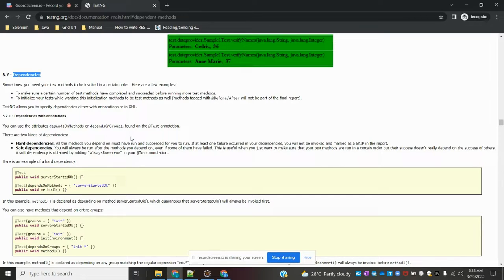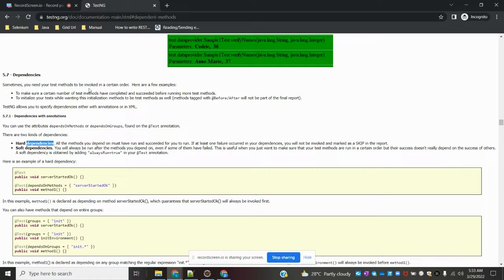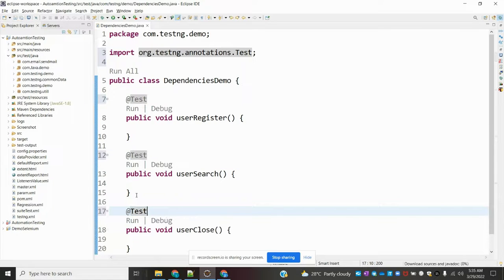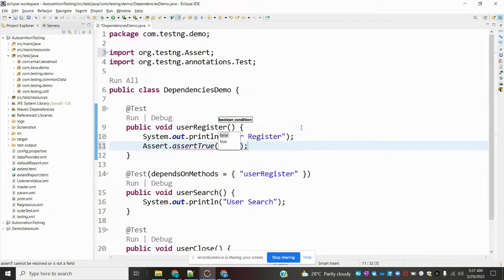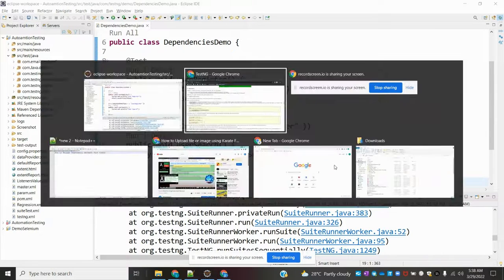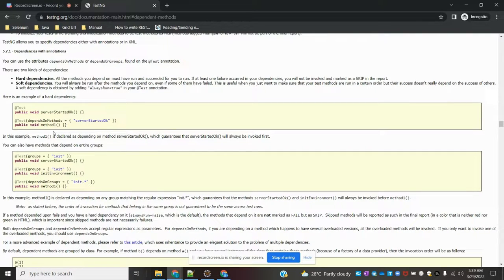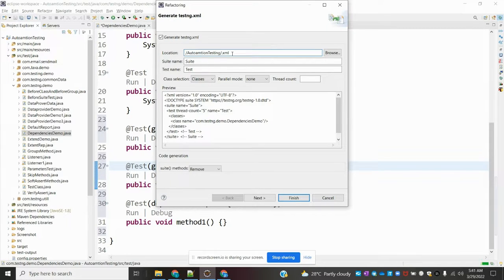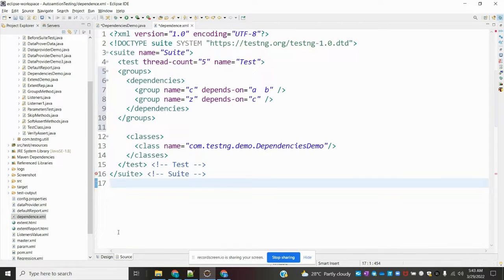TestNG Class 23: How to Manage Dependency Between Test Cases In TestNG